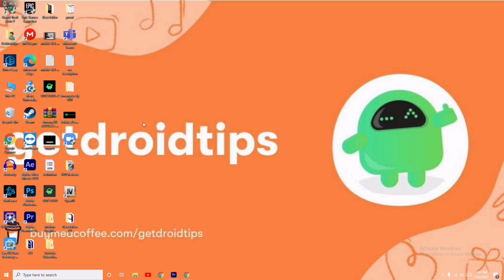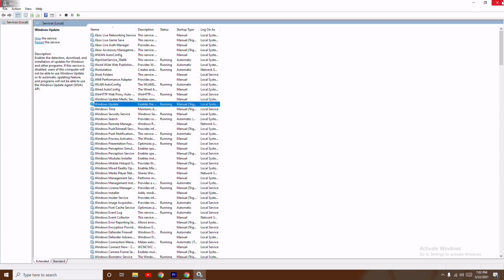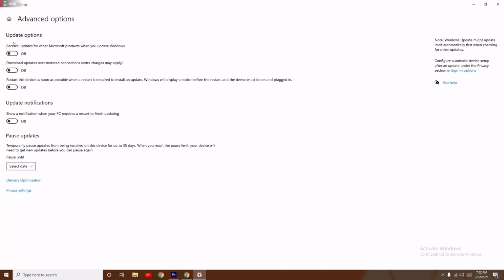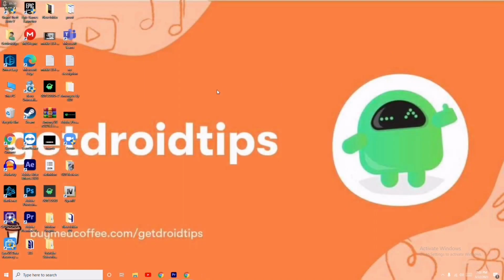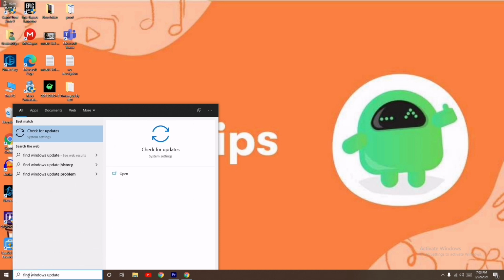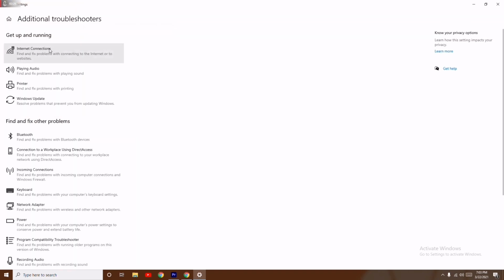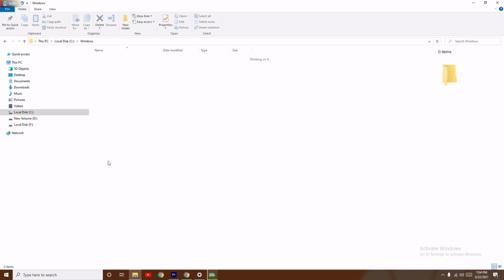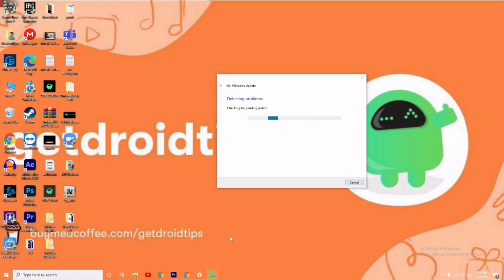How to Fix All Windows 10 Update Errors (0x80070422 0x80072ee7 0x8024a105802400420)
Windows 10 update failures can appear in many different ways and at various points in the update process. You’ll typically see a message like one of these:
-Your Windows Update failed. But don’t worry. We can help.
-We couldn’t complete the updates. Undoing changes. Don’t turn off your computer.
-Failure configuring Windows updates. Reverting changes. Do not turn off your computer.
In all of the above cases and other similar cases, the message appears on a blue screen unless you have made changes to Windows 10 color settings. Additionally, the message will appear after you have attempted an update, sometimes many minutes or even hours into the update.

How to Fix Windows 10 Update Failed Errors
To fix your Windows 10 update failure and successfully update your operating system, try each of the following fixes in order. You don’t have to try all of them. If you successfully update Windows 10 after attempting a fix, then you can safely ignore the rest and go back to using your newly updated computer.